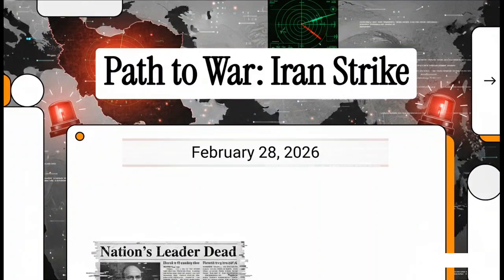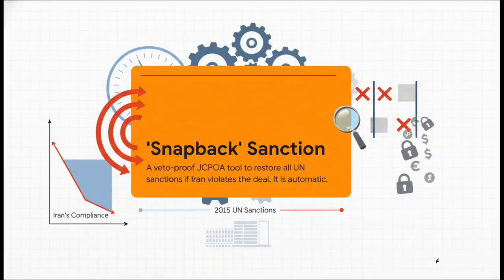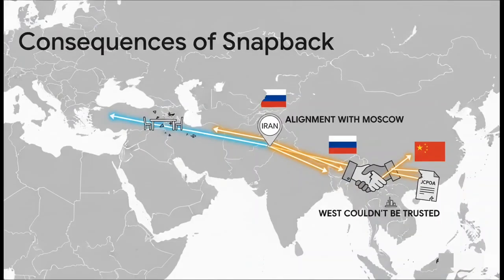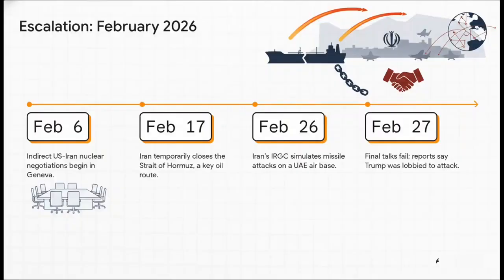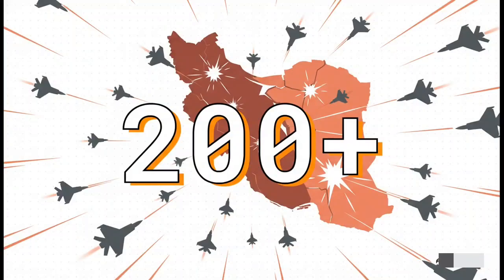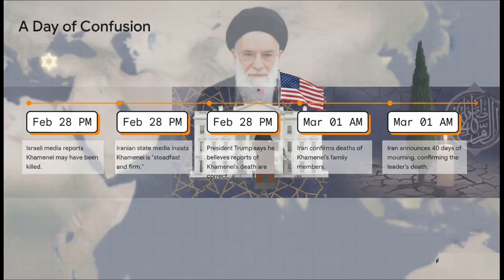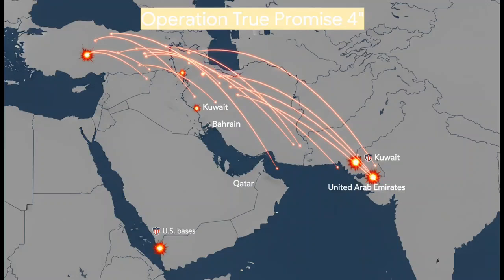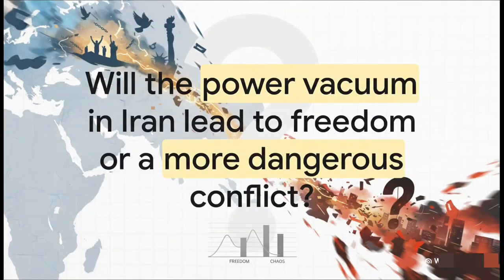KHAMENEI KILLED! US & Israel Strike Iran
The world holds its breath as a massive US and Israel strike on Iran has officially left Supreme Leader Ayatollah Ali Khamenei dead. In an unprecedented military escalation dubbed "Operation Epic Fury," the geopolitical landscape of the Middle East has just been fundamentally changed forever.
On February 28, 2026, coordinated, high-intensity airstrikes by the United States and the Israel Defense Forces (IDF) targeted critical military, nuclear, and leadership infrastructure deep inside Iran, including the capital city of Tehran. Sources have confirmed the death of Iran's top leadership, creating a massive power vacuum and plunging the entire region into a state of severe emergency. Following the collapse of nuclear negotiations and the reimposition of UN "snapback" sanctions, President Donald Trump has announced the beginning of major combat operations, urging the Iranian people to seize this moment for historic regime change.
But what exactly happens next? With Khamenei dead, the Islamic Revolutionary Guard Corps (IRGC) is vowing a "severe and regret-inducing punishment." Retaliatory Iranian missile strikes have already begun targeting U.S. and allied facilities in the Persian Gulf, raising terrifying questions about the immediate potential for World War 3.
This video breaks down the entire timeline of the escalating US-Iran conflict, the massive US military buildup in the Middle East, and how this joint US-Israeli military campaign will impact global security. We dive deep into the strategic goals of Operation Epic Fury, the destruction of Iran's deterrence architecture, and the terrifying retaliation scenarios. We also analyze how Iran's network of regional proxies—including Hezbollah in Lebanon and the Houthis in Yemen—might respond to the sudden decapitation of their primary backer amid the ongoing Red Sea crisis.
What are your thoughts on this historic military operation? Will this lead to a broader global conflict or the ultimate collapse of the Iranian regime? Let us know your predictions in the comments below!
If you found this deep-dive geopolitical breakdown informative, please LIKE this video, SHARE it with your friends to keep them informed, and SUBSCRIBE to our channel for continuous, expert coverage of the US-Israel-Iran war and other critical global news.